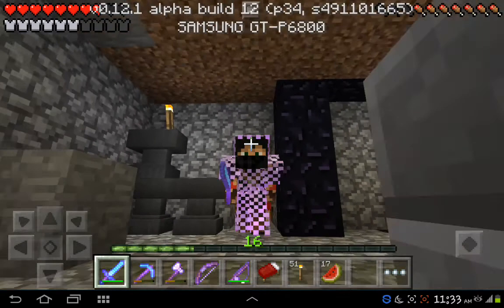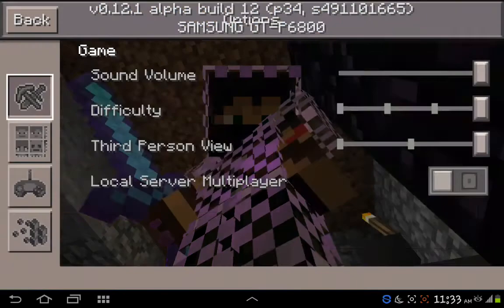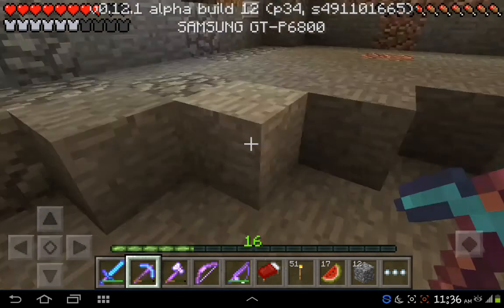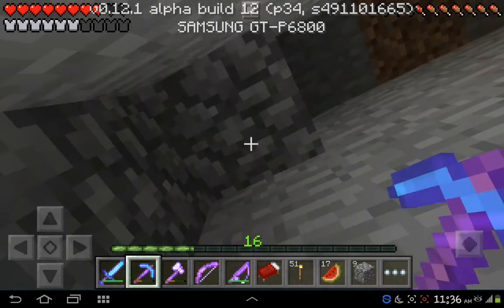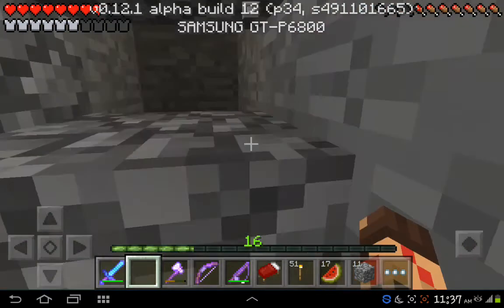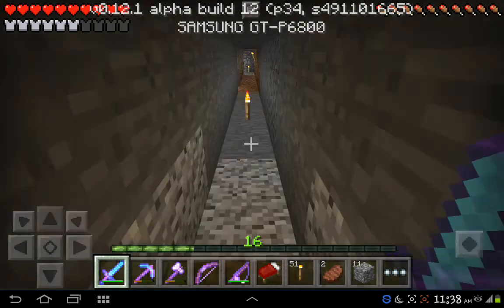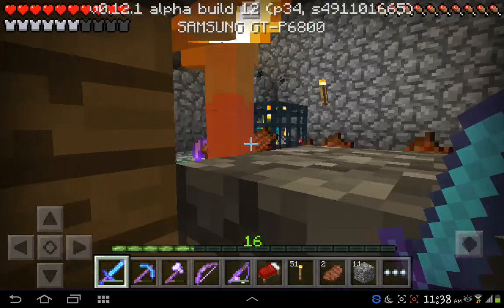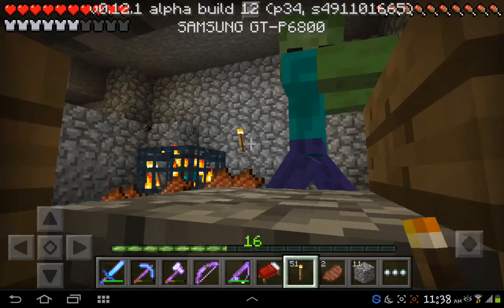[Minecraft Pocket Edition] XP Farm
Hello guys!This day im gonna show you how to make a XP Farm and I show my Own XP Farm